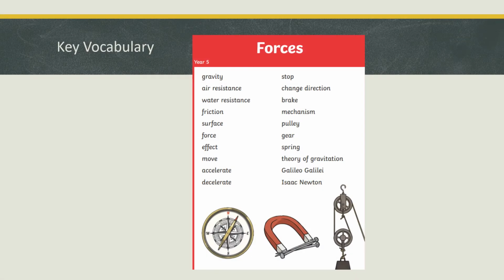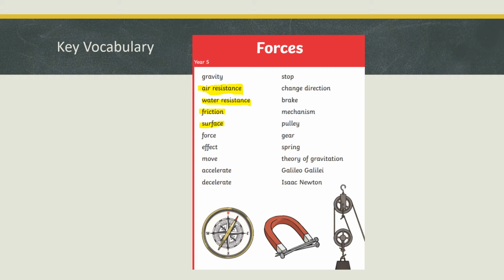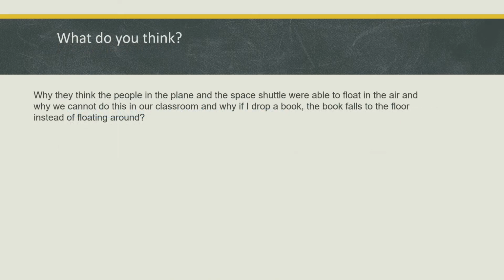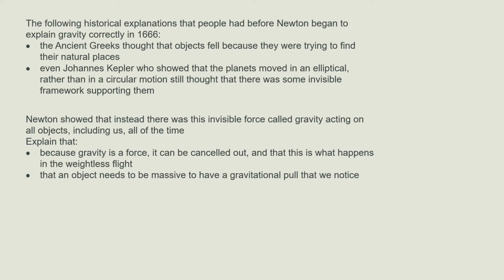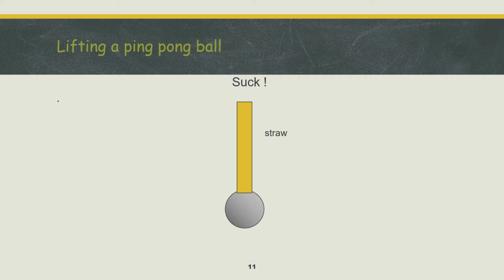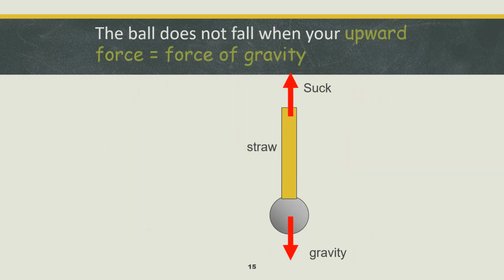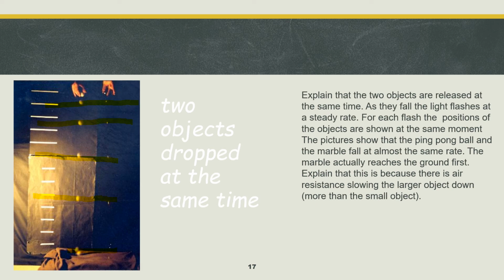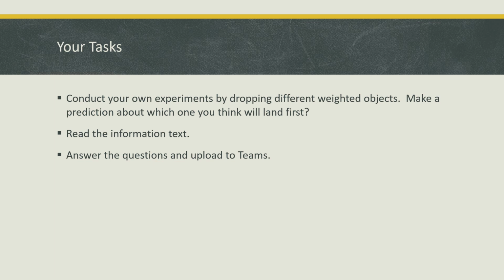Y5 Science 10 2 21 L O To understand gravity